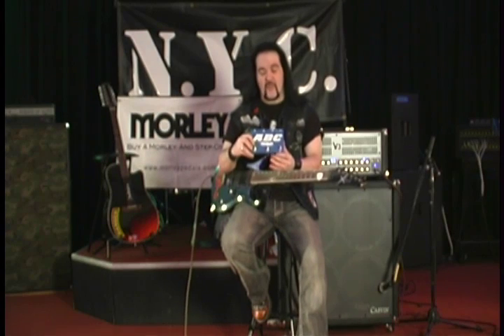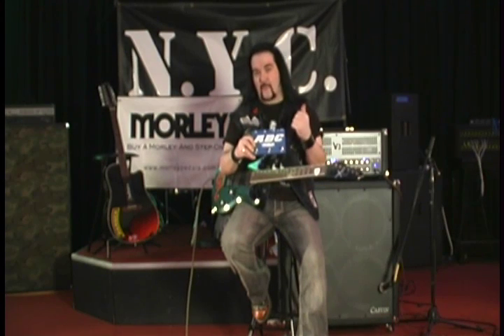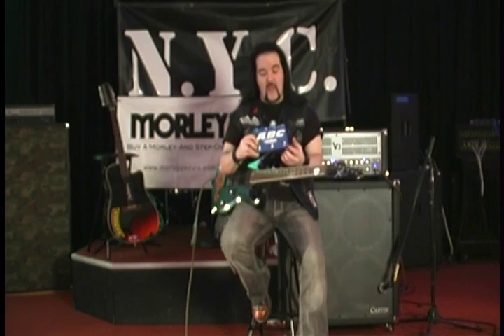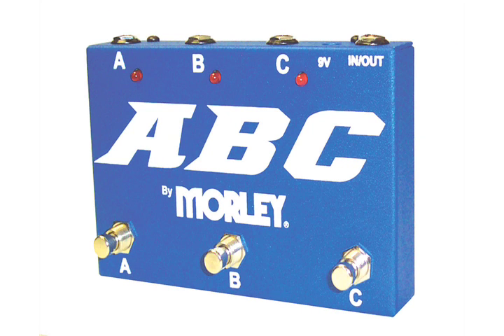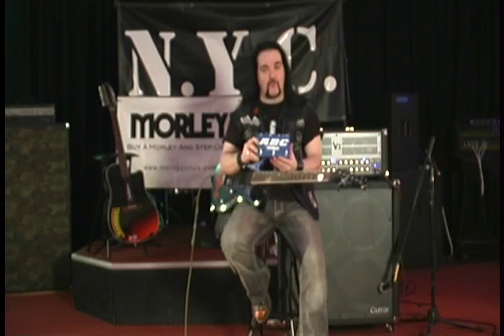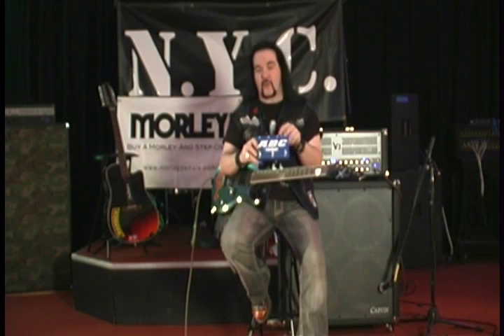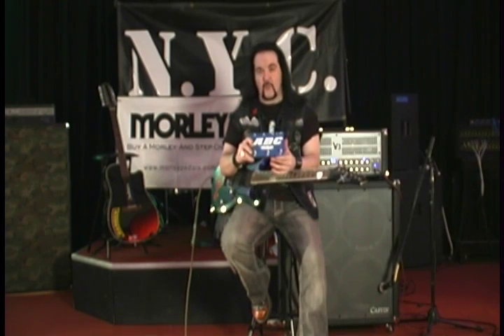23. ABC Switch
Explanation of Morley ABC by Tommy Bolan